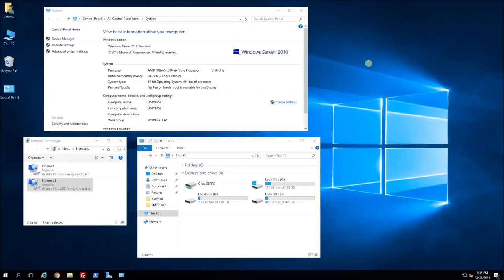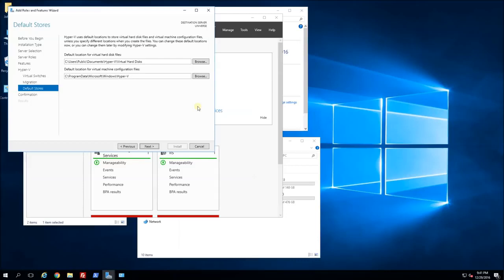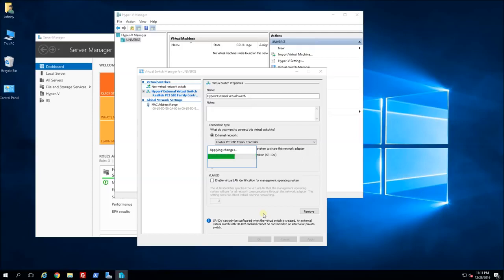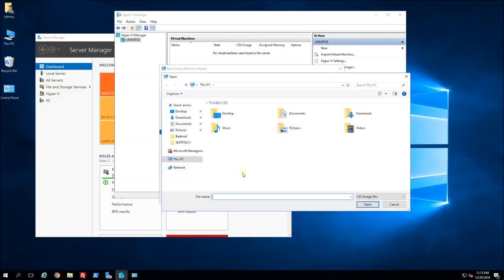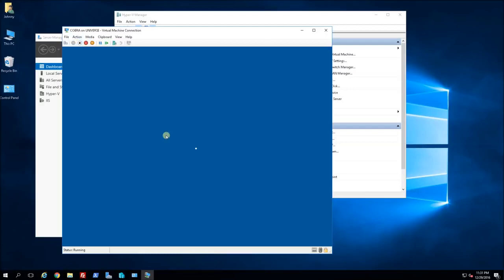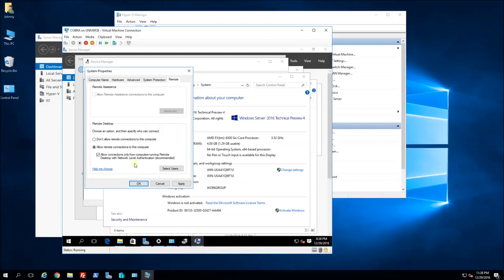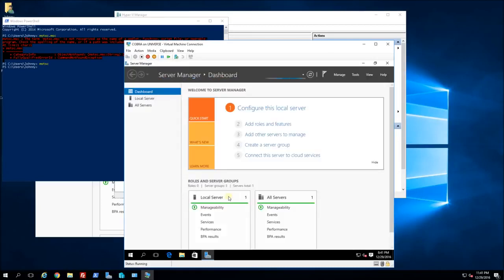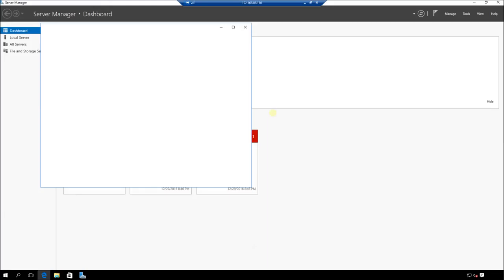Windows Server 2016 - Install Hyper-V Server, Virtual Switch, VMs (How to Step by Step Tutorial)